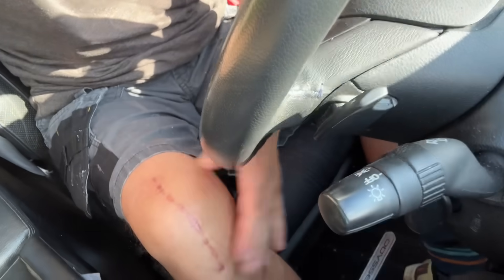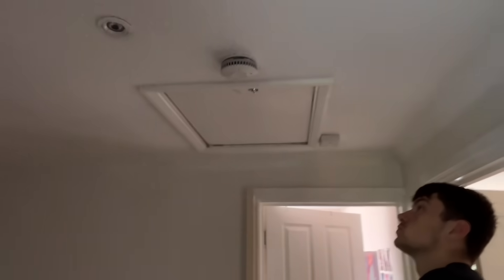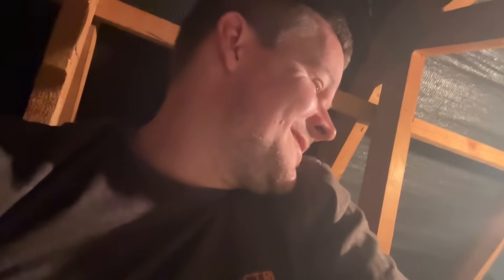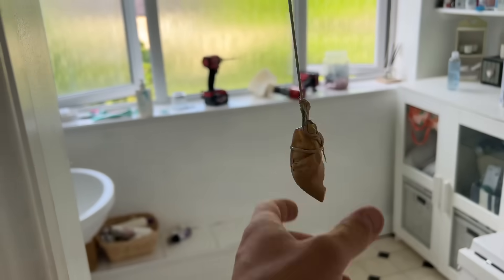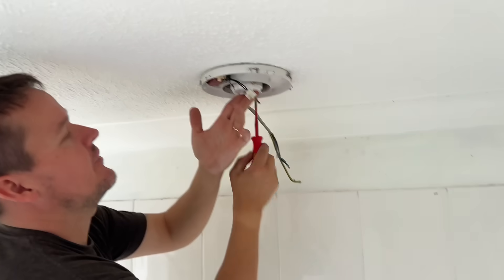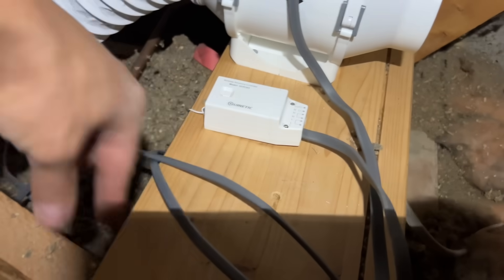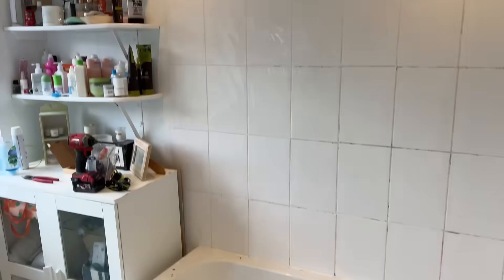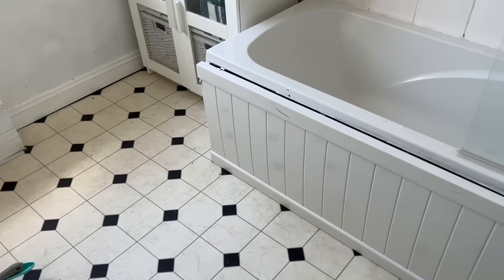Why has he done this to the consumer unit?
"Join me as I tackle a really awkward extractor fan installation in an old bathroom in the UK! As a qualified electrician with many years of experience, I'm passionate about sharing my knowledge and showcasing my work. From wiring to circuit testing, I'll take you through every step of the process. Whether you're a DIY enthusiast or a fellow electrician, I hope you find this video informative and helpful. electrician UKelectrician electricalwork DIY homeimprovement"